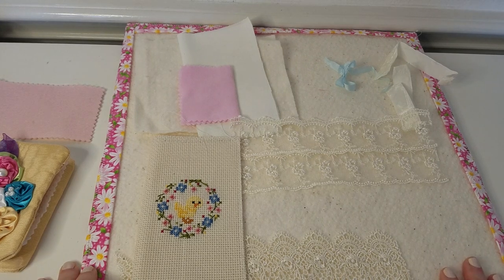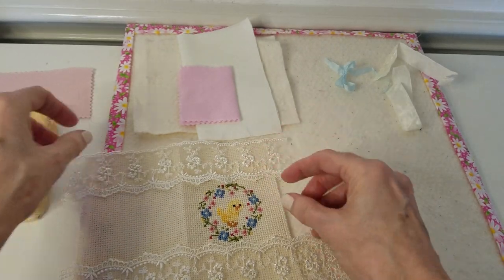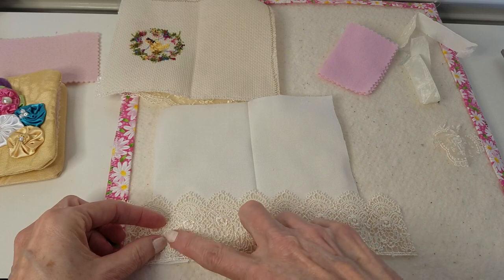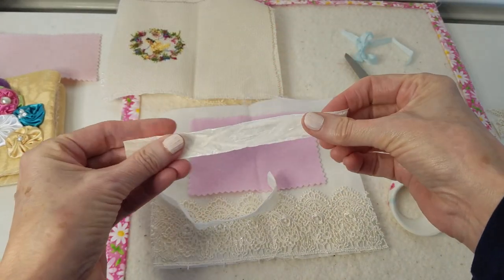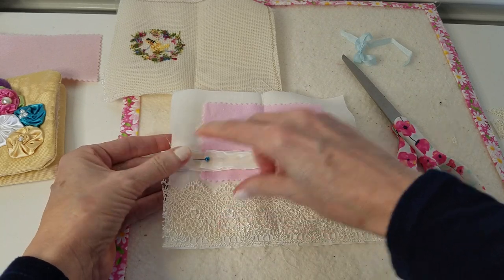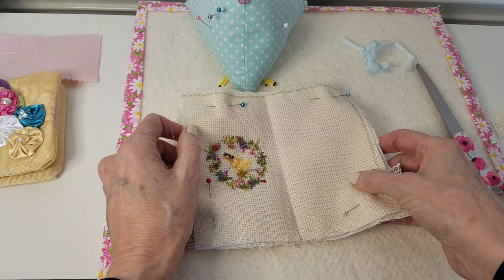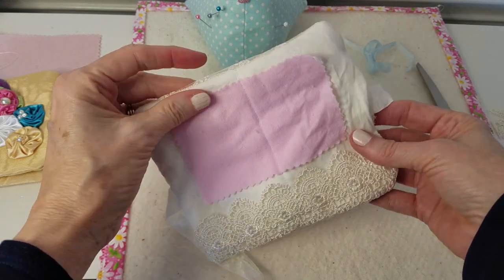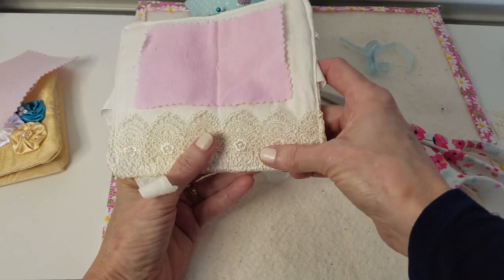Cross Stitch Needle Book DIY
Hello there!  I made a needle book today and decided to take you guys along with me step by step.  Made a few mistakes but it still managed to turn out super cute.  I think it was actually a light batting I used inside between the front and back.  But flannel should work also.